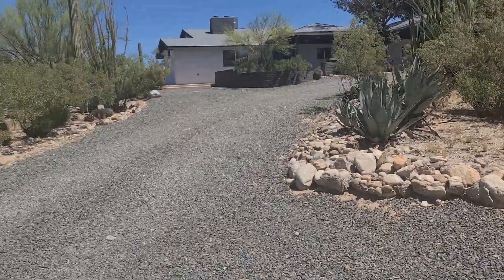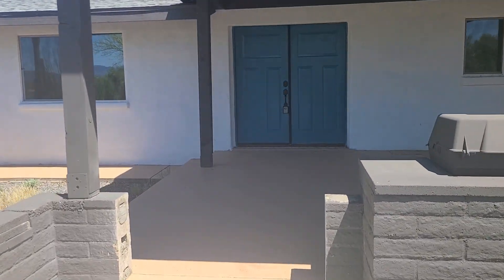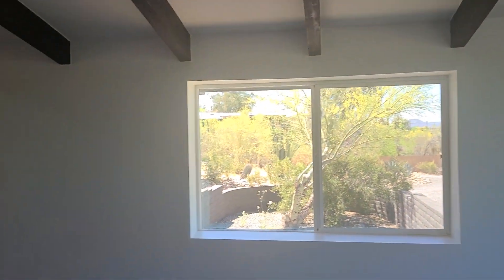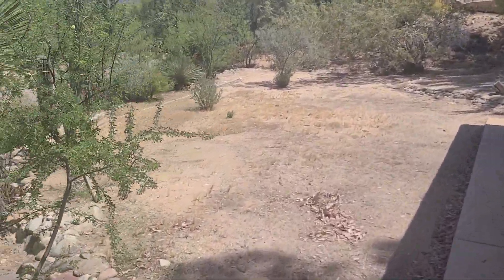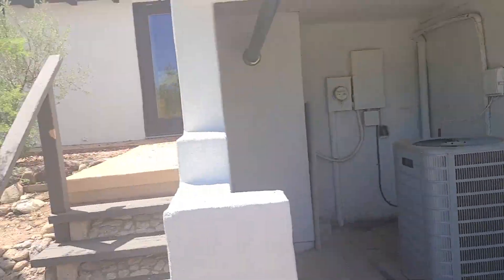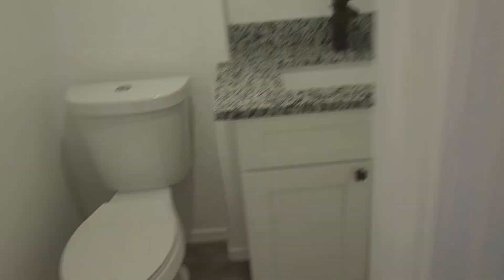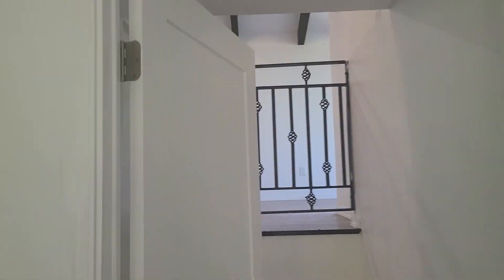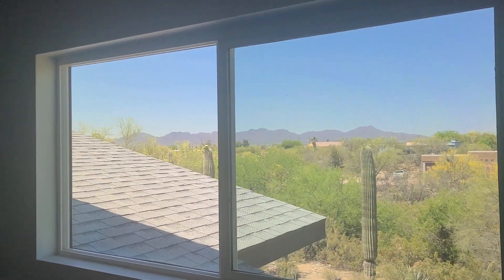780 Las lomitas